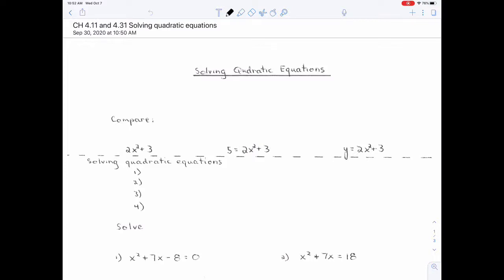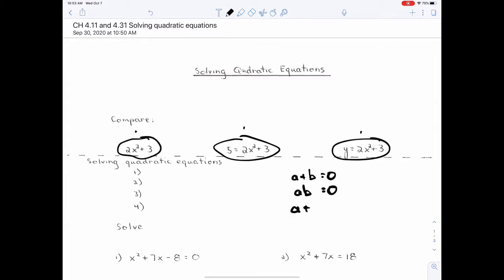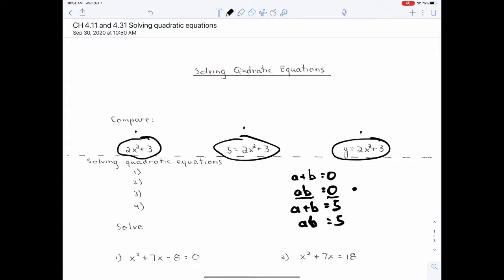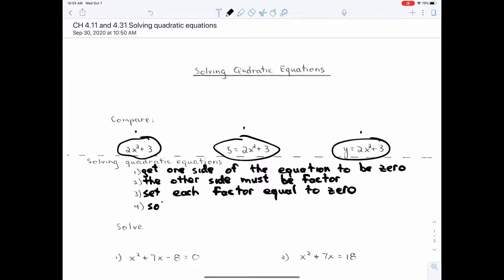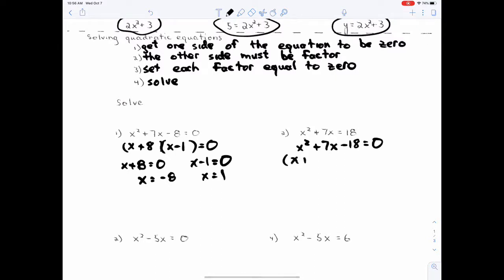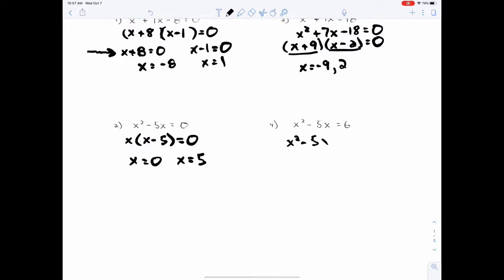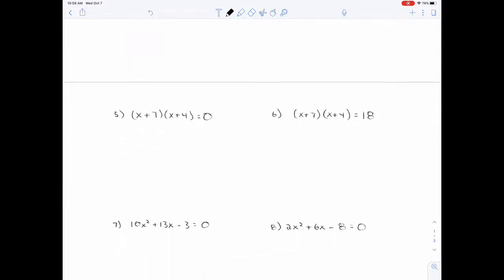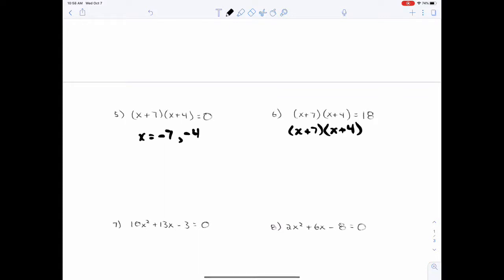Solving quadratic equations